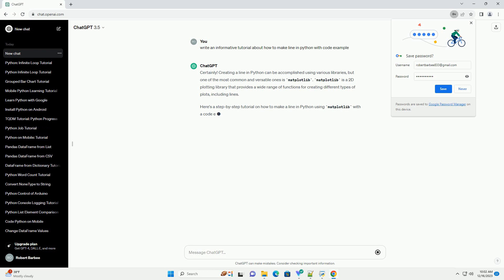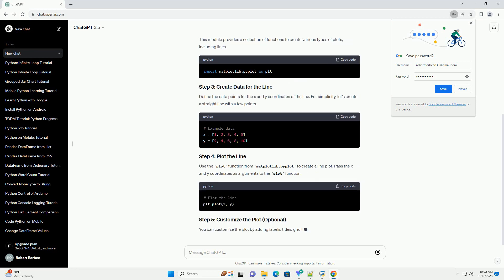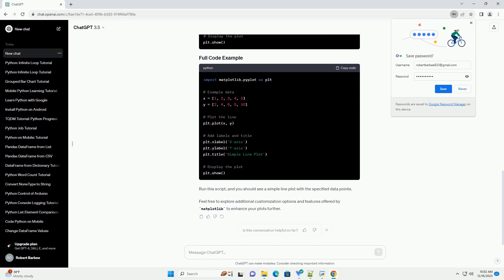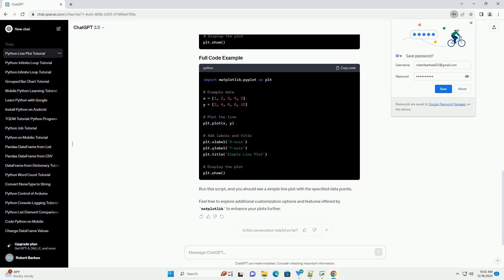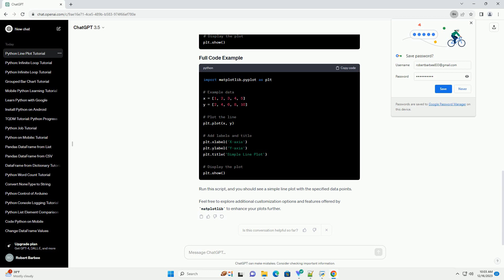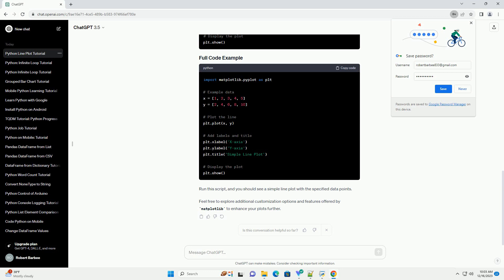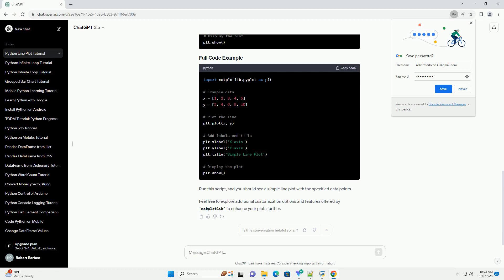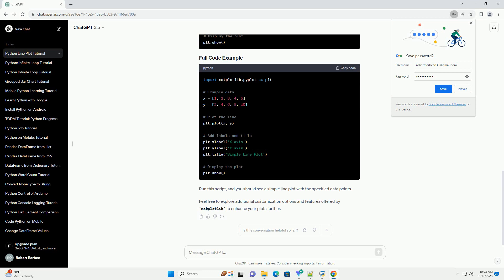how to make line in python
Certainly! Creating a line in Python can be accomplished using various libraries, but one of the most common and versatile ones is matplotlib. matplotlib is a 2D plotting library that provides a wide range of functions for creating different types of plots, including lines.
Here's a step-by-step tutorial on how to make a line in Python using matplotlib with a code example:
If you haven't installed matplotlib yet, you can install it using pip. Open your terminal or command prompt and run the following command:
In your Python script or Jupyter Notebook, import the matplotlib.pyplot module. This module provides a collection of functions to create various types of plots, including lines.
Define the data points for the x and y coordinates of the line. For simplicity, let's create a straight line with a few points.
Use the plot function from matplotlib.pyplot to create a line plot. Pass the x and y coordinates as arguments to the plot function.
You can customize the plot by adding labels, titles, grid lines, and more. Here's an example of adding labels and a title:
Finally, use the show function to display the plot.
Run this script, and you should see a simple line plot with the specified data points.
Feel free to explore additional customization options and features offered by matplotlib to enhance your plots further.
ChatGPT